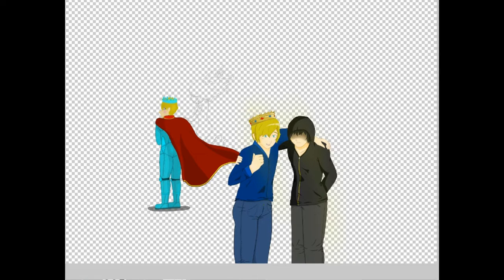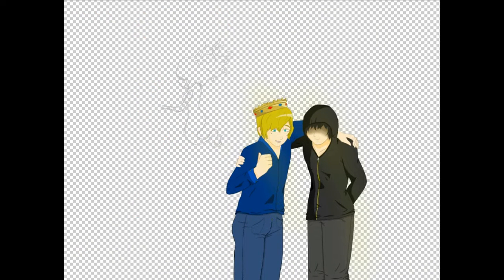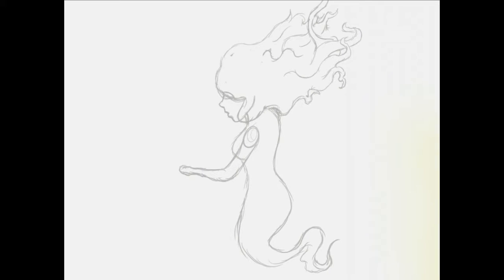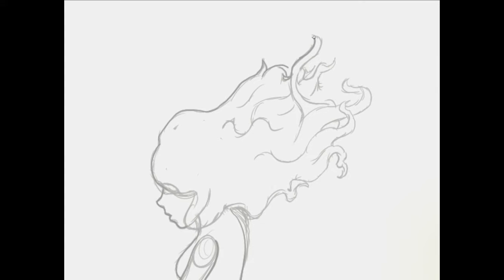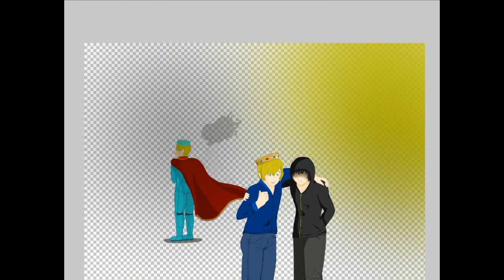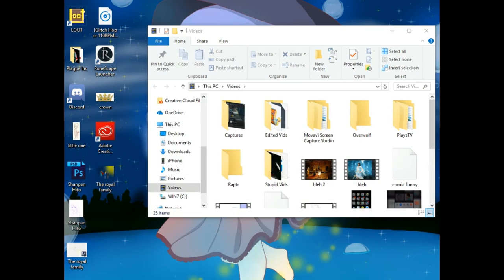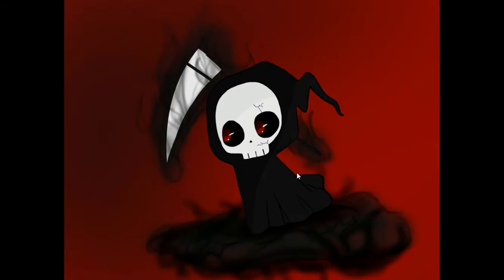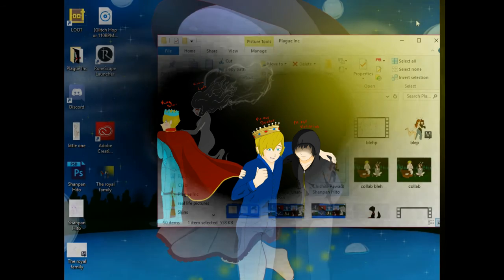Royal Family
Art made by: me!
facebookpage:@deborahwolf
deviantart:@DeborahWolfborn